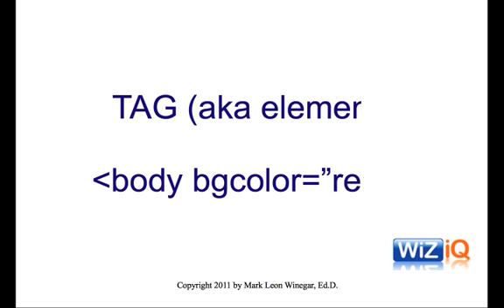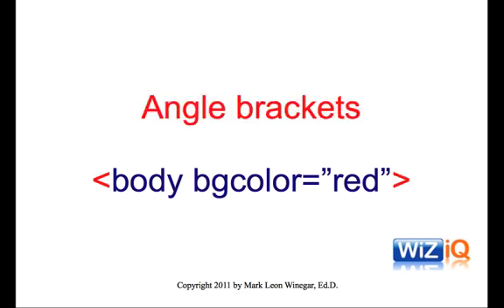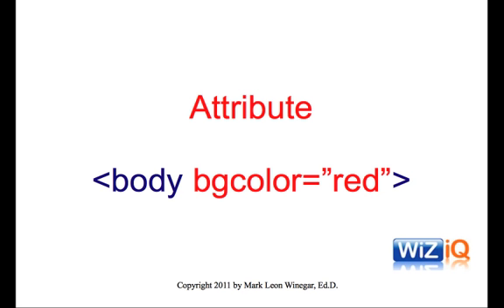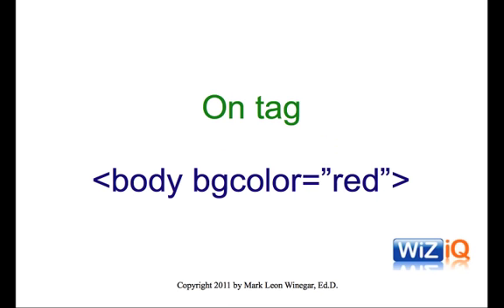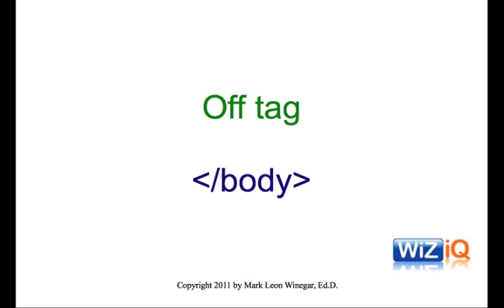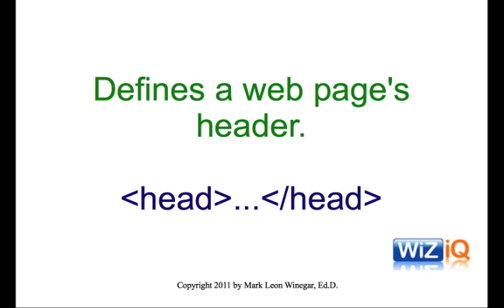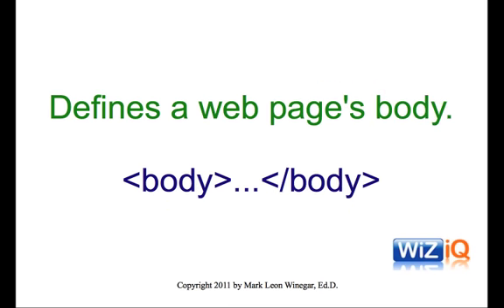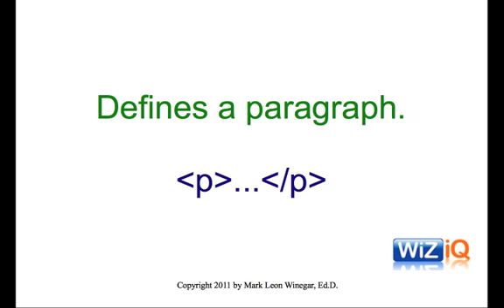HTML tags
An overview of HTML tags.